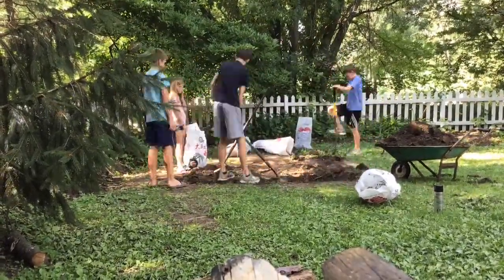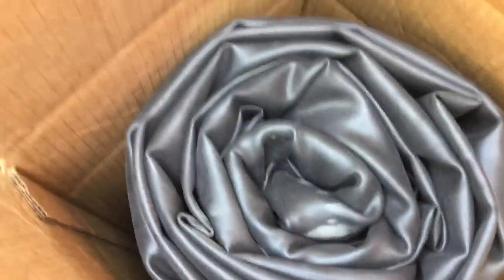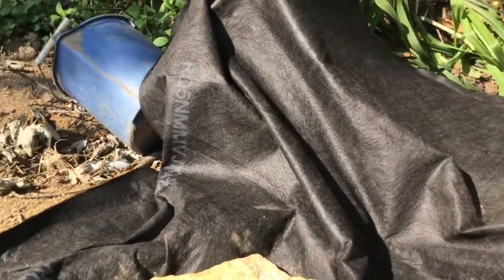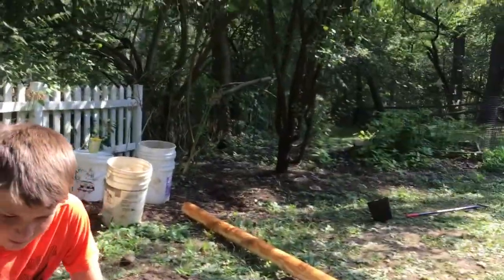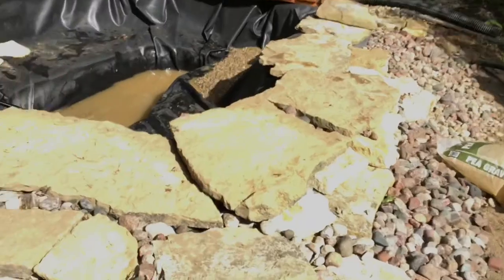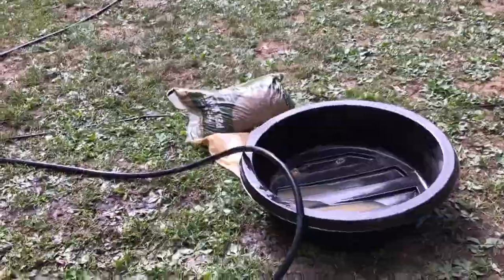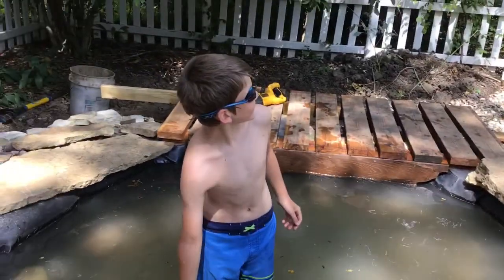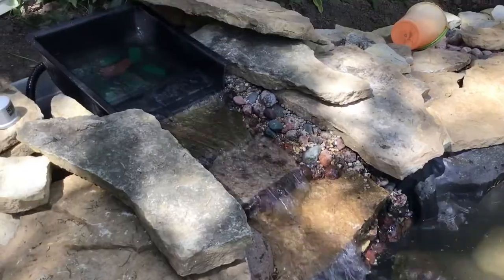Making a Turtle Pond